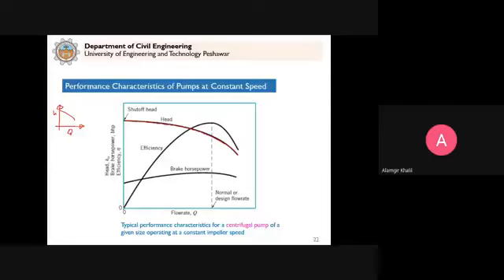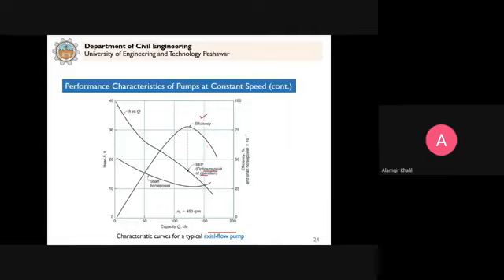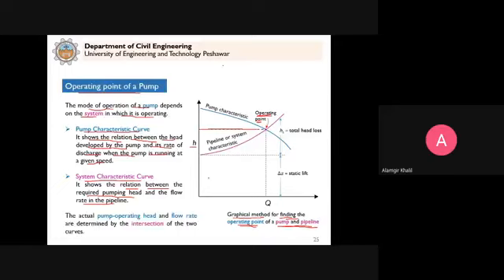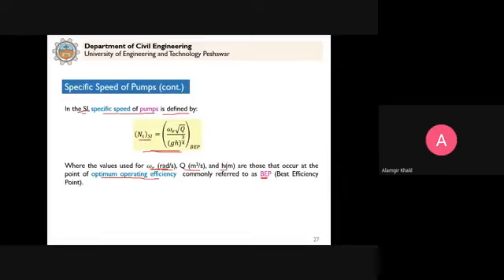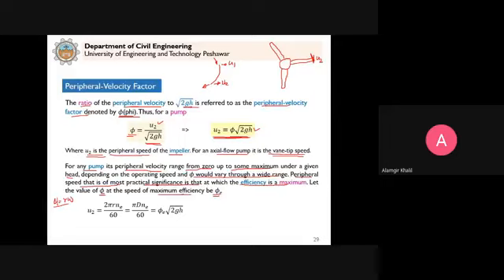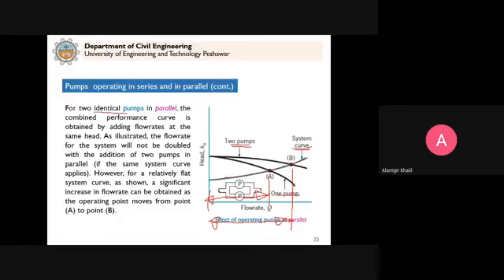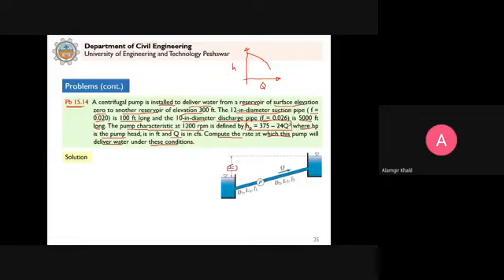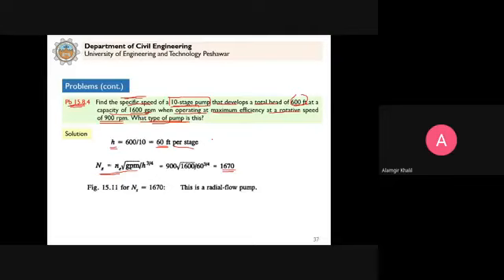Lecture 13 part 2 sec A Google Drive